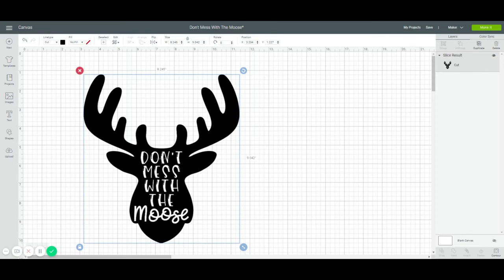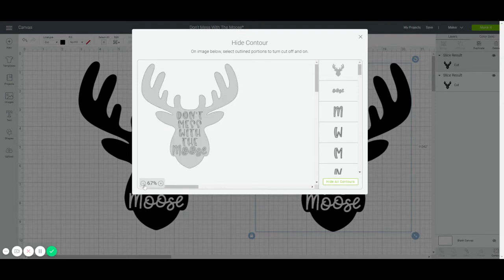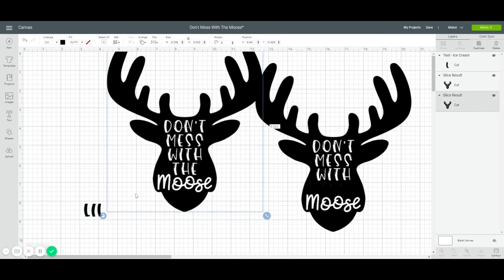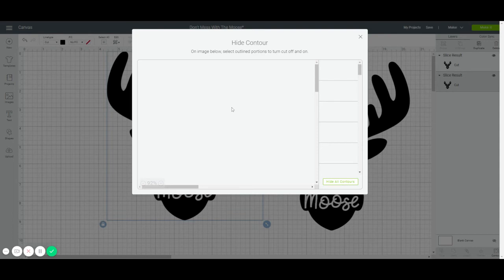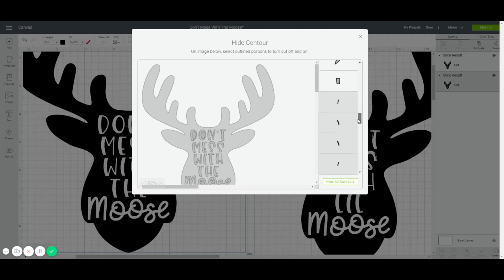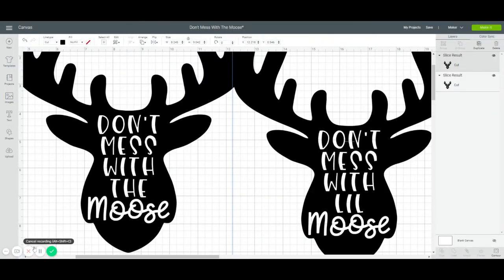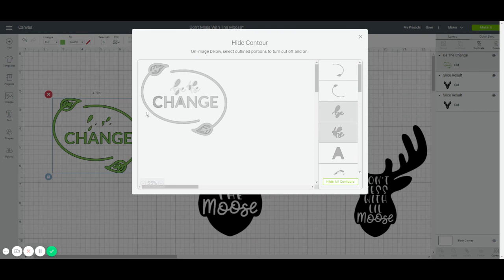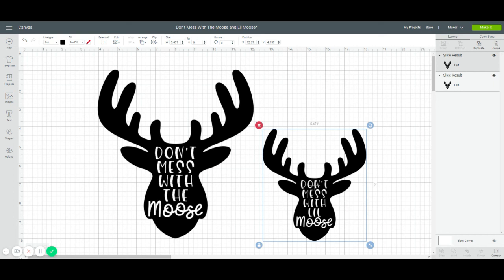DIY Create a Tshirt Design for the Cricut Using Contour on a Welded and Sliced Image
See the different ways to use the feature Contour in Design Space to duplicate and edit a previously sliced and welded image